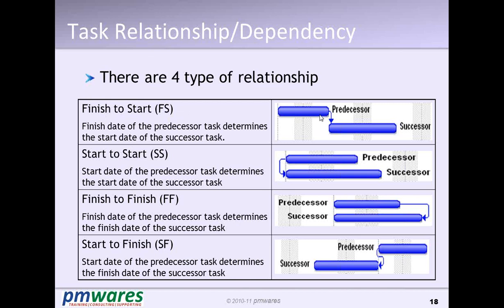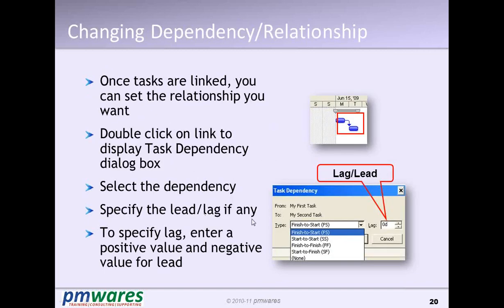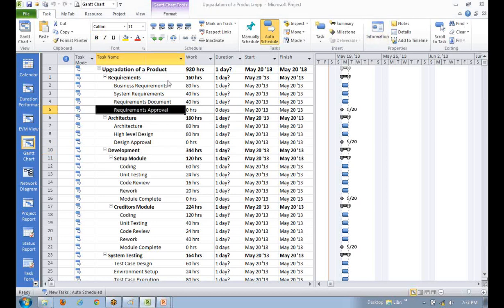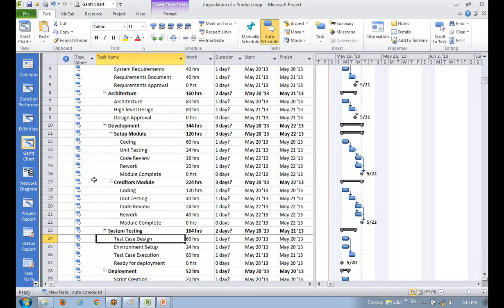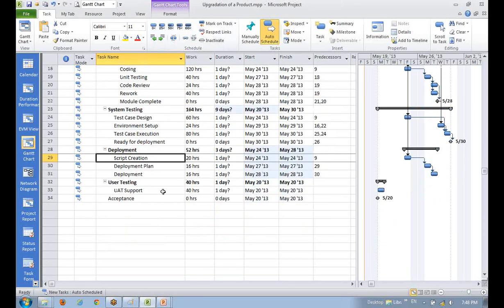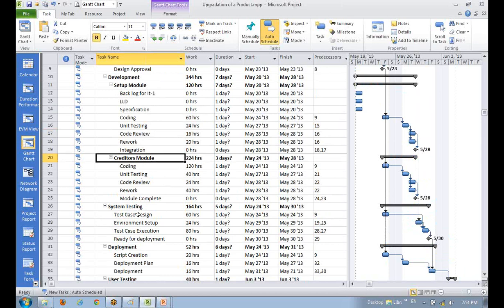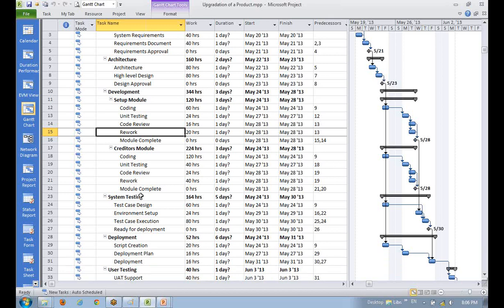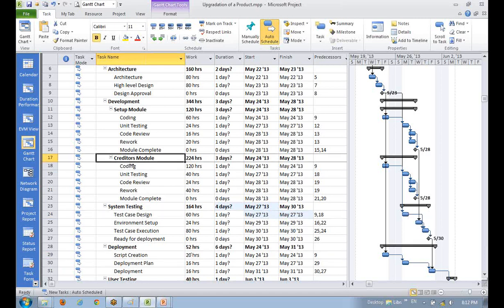Microsoft Project 2010 Online Training-P6/10-Defining Dependencies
Program:        Microsoft Project 2010 Online Workshop
Part:              Part-6 of 10 - Defining Dependencies
Author:           Vivek Prakash, Chief Consultant, pmwares